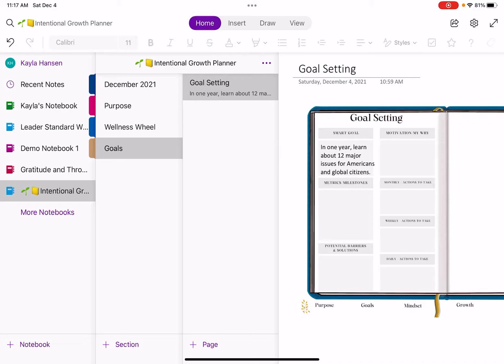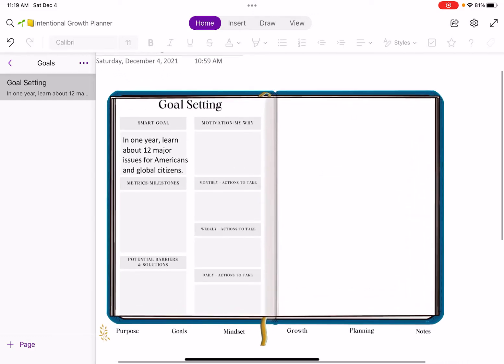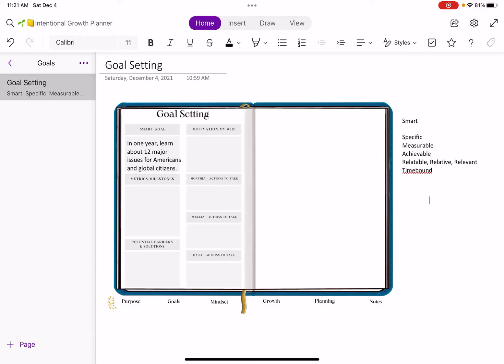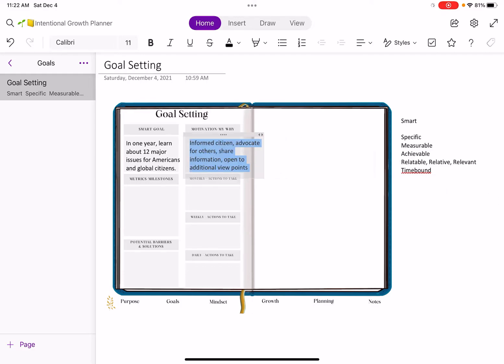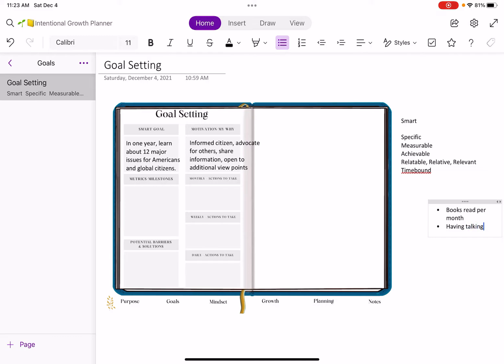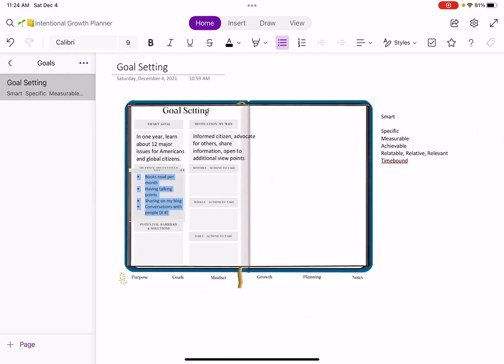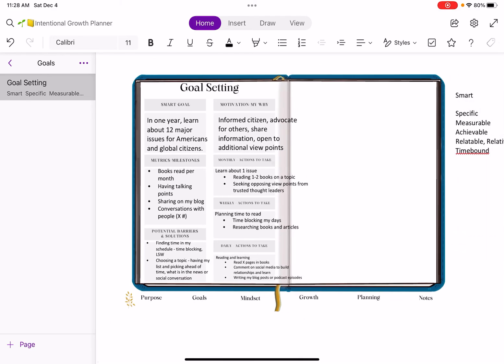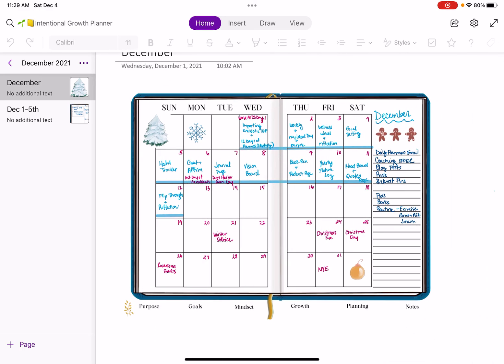Goal Setting Template in OneNote using BlueTooth Keyboard and SMART Goal Method - Day 4 of Planmas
Kayla’s Keyboard (not an afflikare link, I just like it) ➡️ Arteck HB030B Universal Slim Portable Wireless Bluetooth 3.0 7-Colors Backlit Keyboard with Built in Rechargeable Battery, Black

👩‍🏫📊 1:1 Leadership Coaching – Work with me to up-level your leadership skills and excel even more! Bye burnout!🔥 Hello achievements!

🛒Notebooks and Planners for Purchase